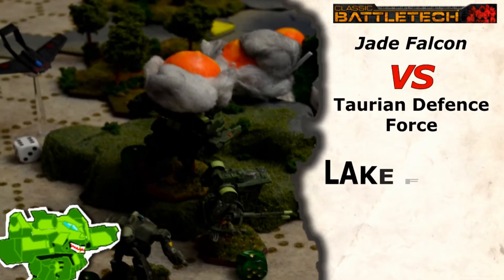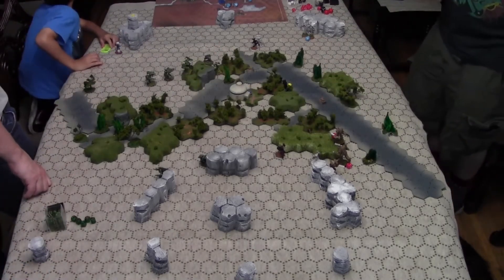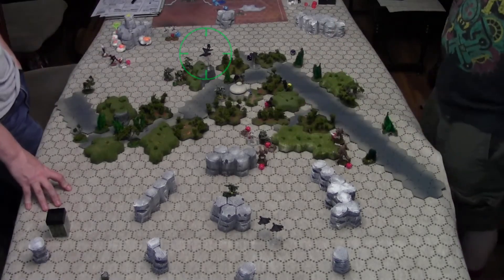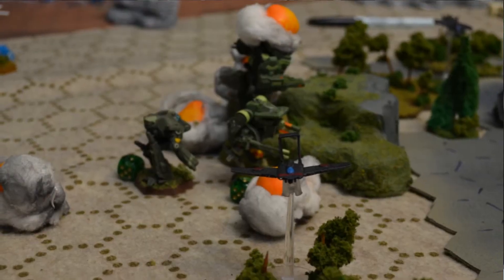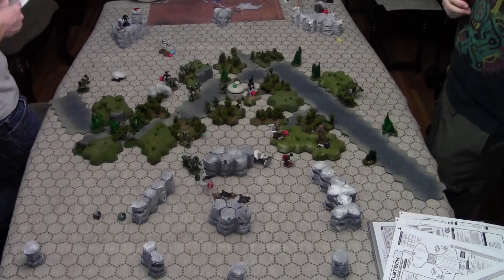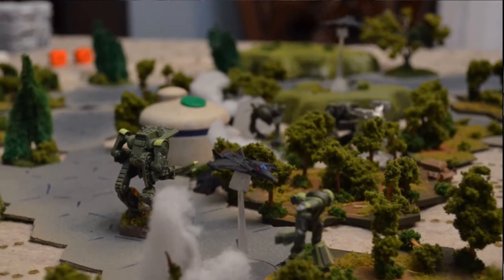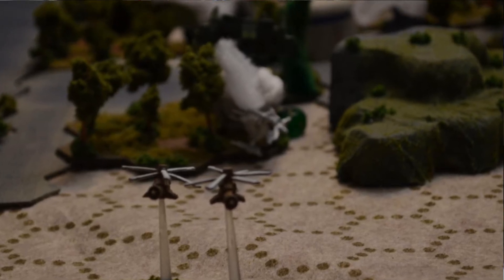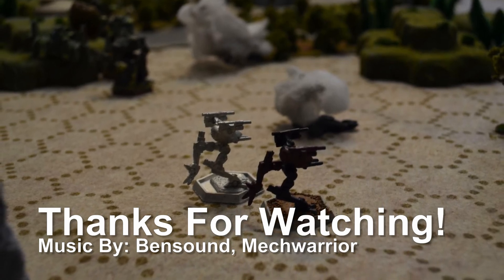Ouchies Batrep: Battletech #84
Defiler and I assault a quaint vacation home.

Come game with us!